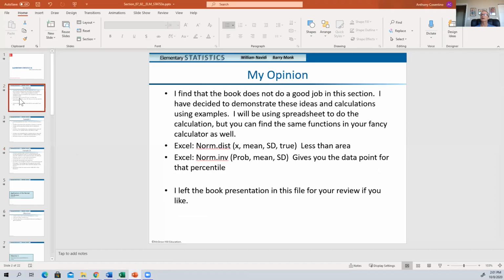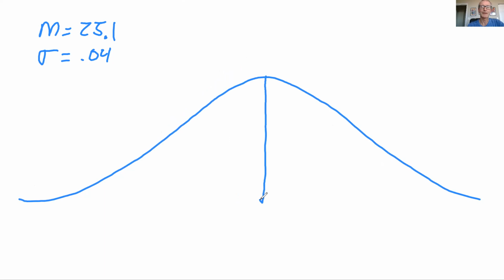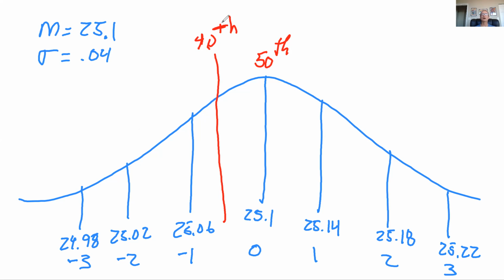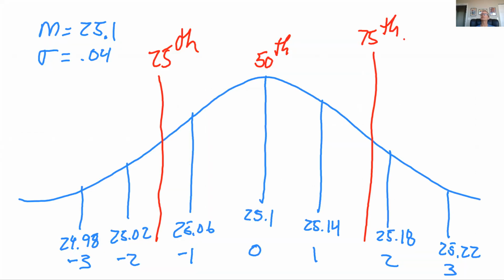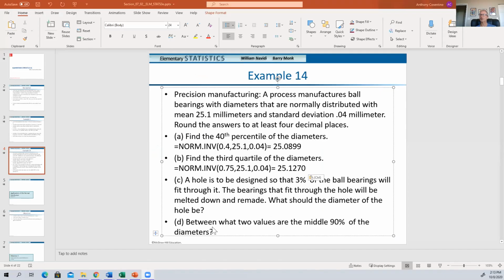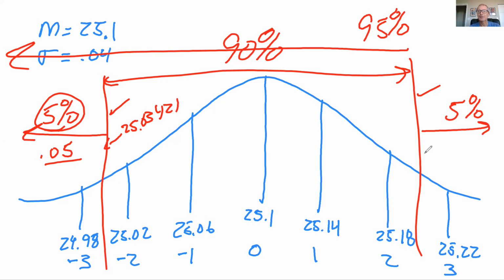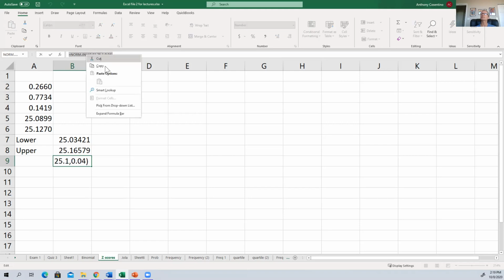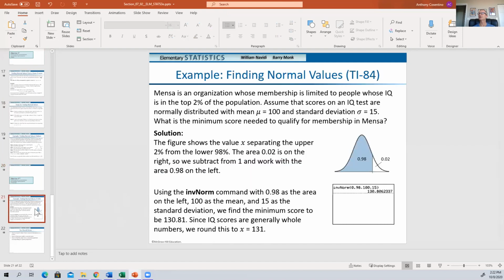Stats Section 7 2 Normal Distribution calc Percentiles